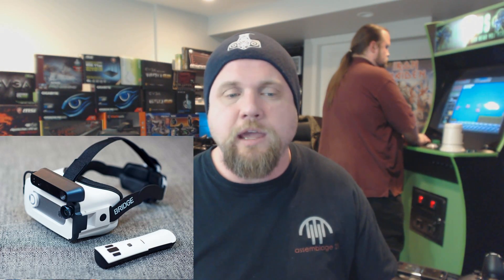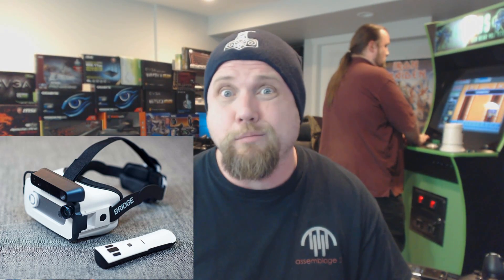VR News: Dec 9 - Touch Controller Mod to Feel Ice or Fire? - Product to VR IOS Phones? & More!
Cheers Guys!

First news story deals with the "Bridge" from company 'Occipital' and their iOS friendly VR Headset and Camera modification.

After this,  Tom Sweeney from Epic Games on VR and the power a future company harnessing an Internet content style but closed VR environment could wield!

After this we take a look at some prototype Touch controllers that are able to mimic the sensations of Hot and Cold to the touch.

Lastly,  the Canadian Broadcast Corporation broadcast a story regarding a study on the effects of motion sickness from VR HMDs on a split group of Men and Women (18 each). Some startling results!!!

Timelines and Sources:

Intro - 00:00 to 01:00

Headline:  Bridge is a Mobile Headset That Brings Inside Out Tracking and MR To Iphone
Timeline:  01:01 to 03:10

Headline:  Tim Sweeney Epic Games Founder says VR will make Companies more powerful than any Government
Timeline:  03:11 to 06:41

Headline:  Facebook’s Prototype Touch Controllers Let You Feel The Heat of Fire and Chill of Ice
Timeline: 06:42 to 08:57

Timeline:  08:58 to 11:57